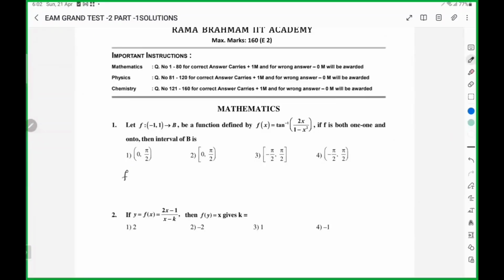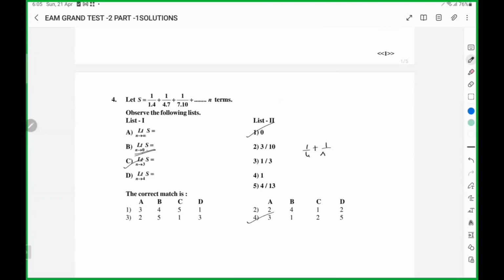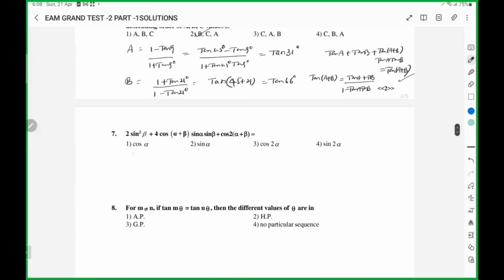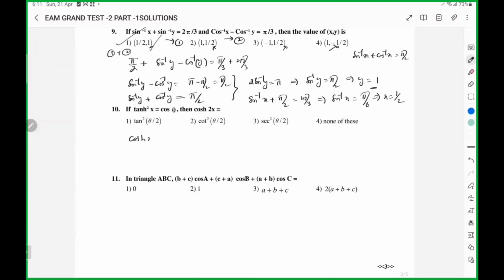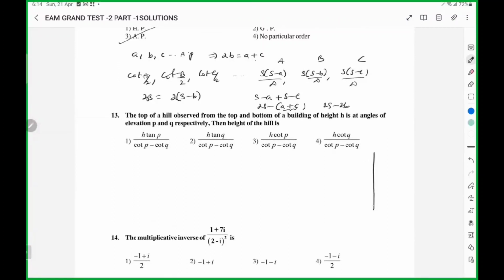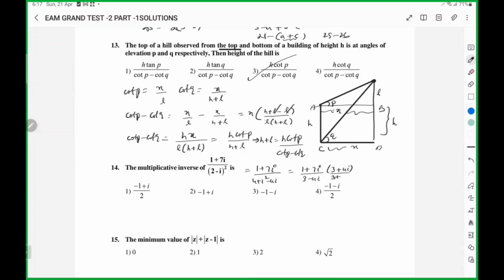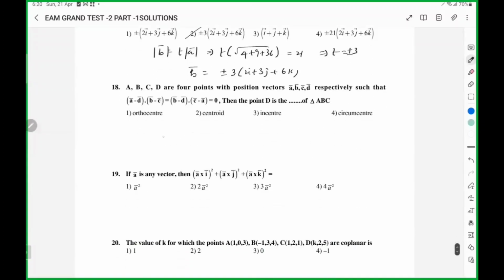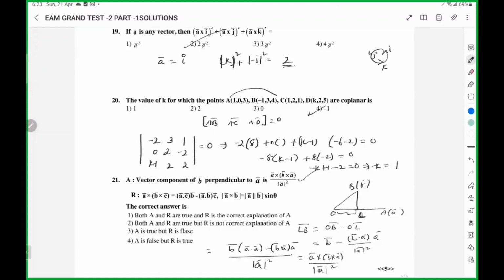2024 EAMCET GT02 MATHS PART1 SOLUTIONS